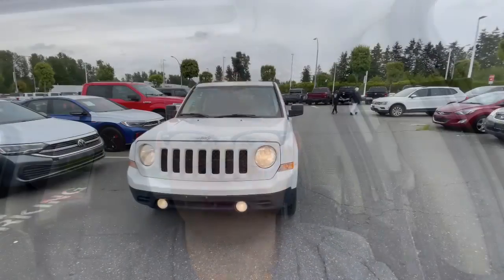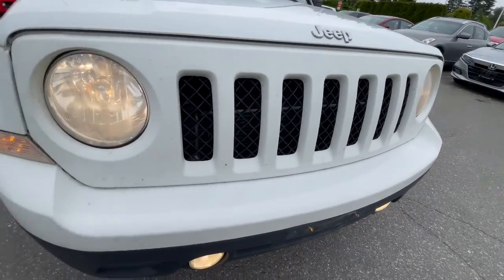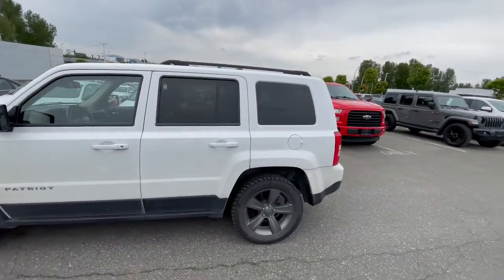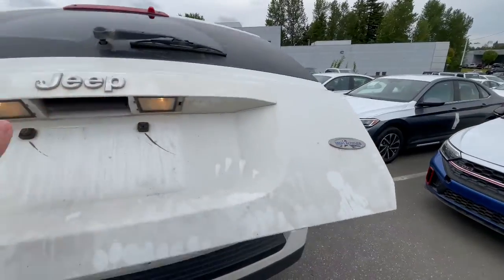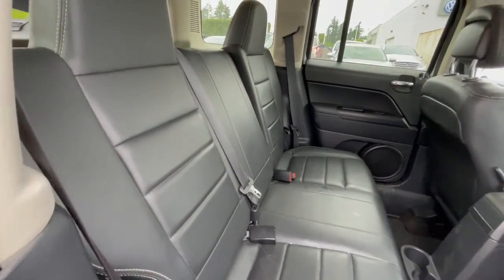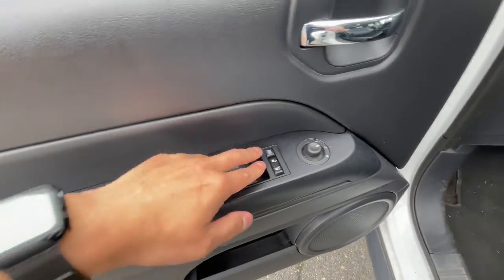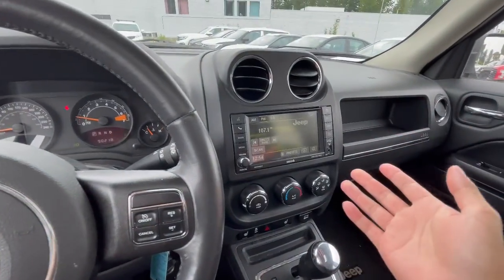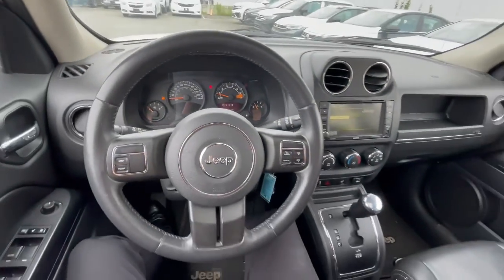2015 Jeep Patriot High Altitude 4WD